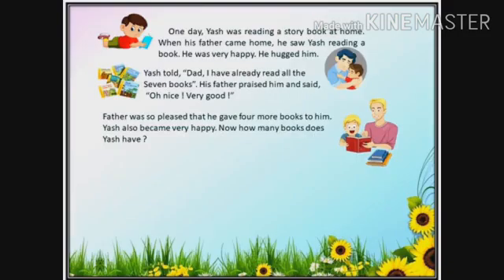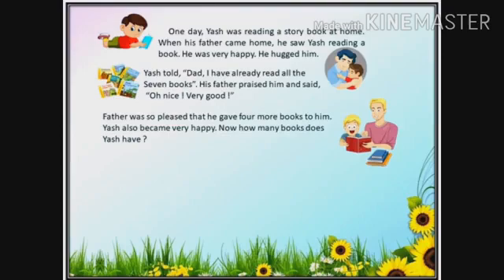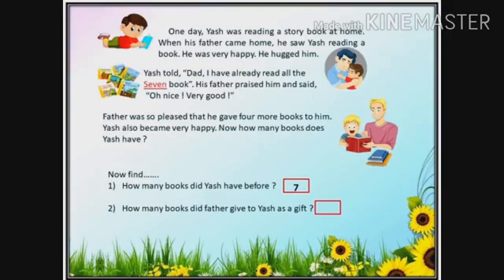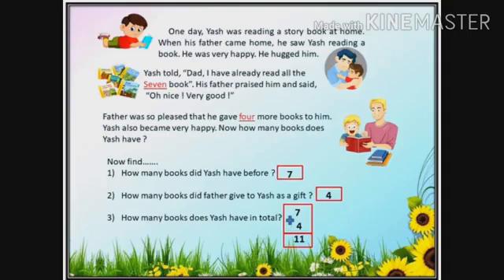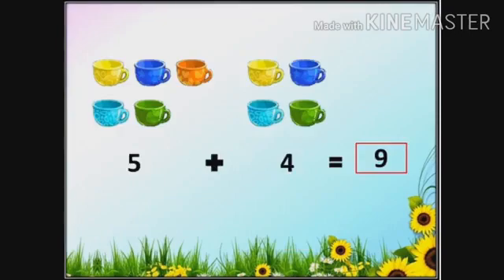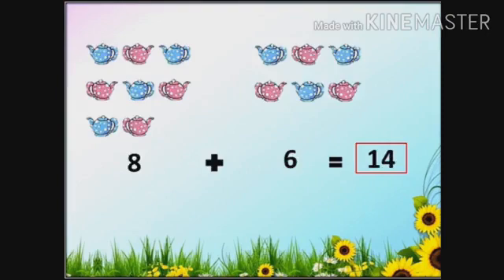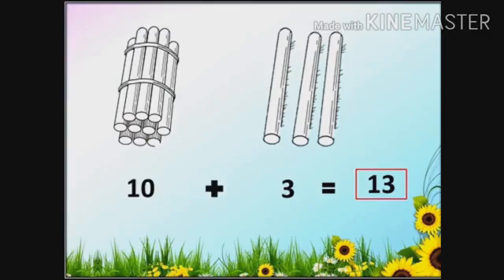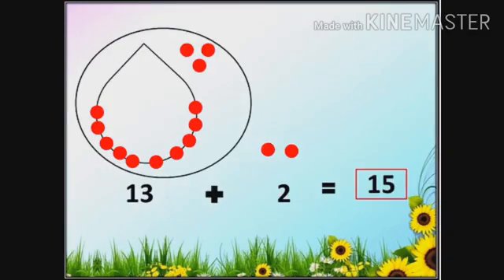Std: 1: Maths: Addition upto 20